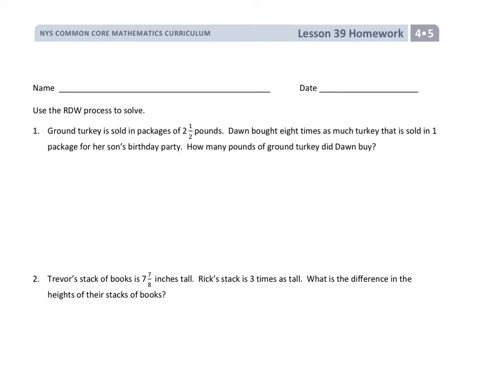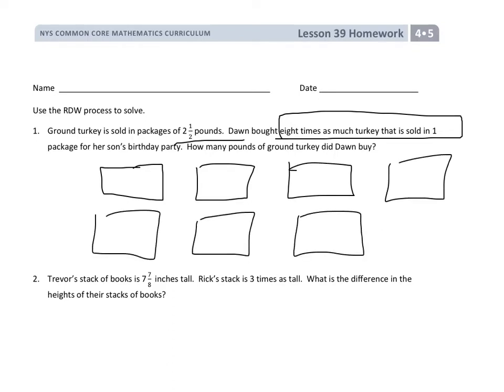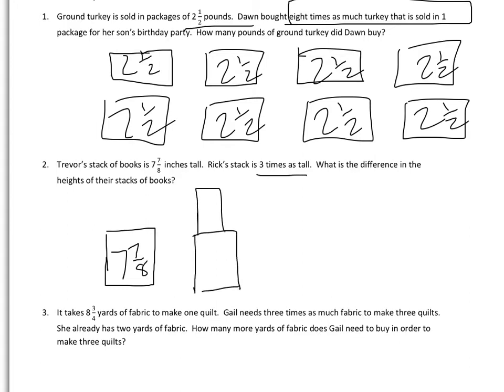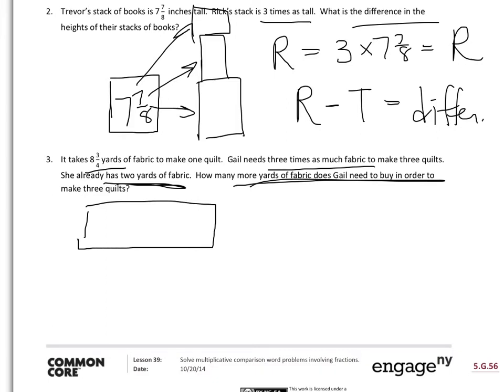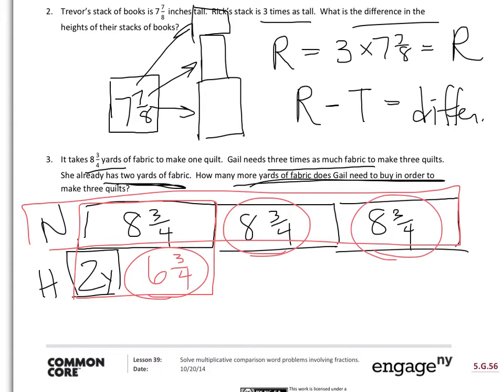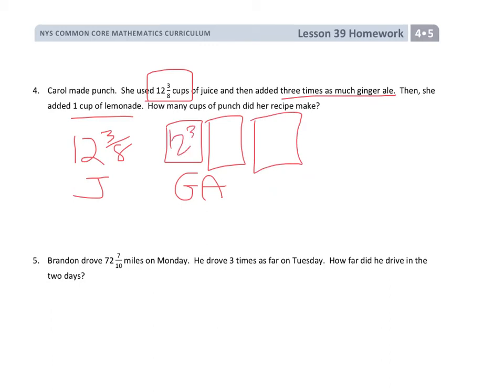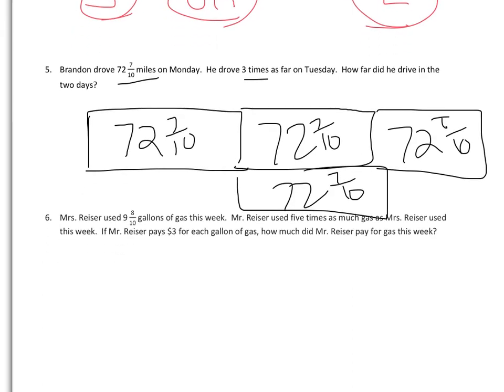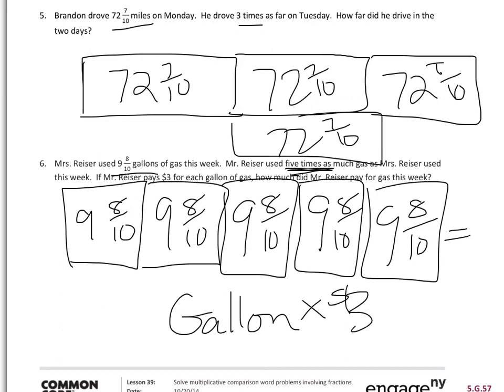Mixed number word problems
HW 10.5 help